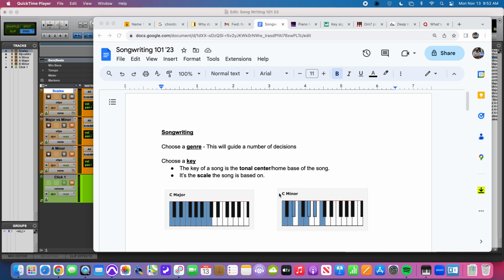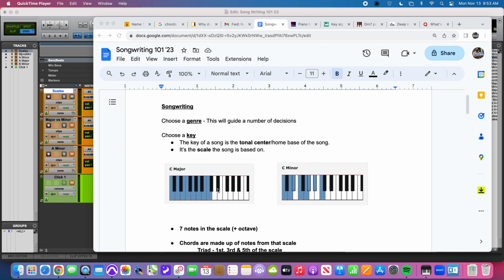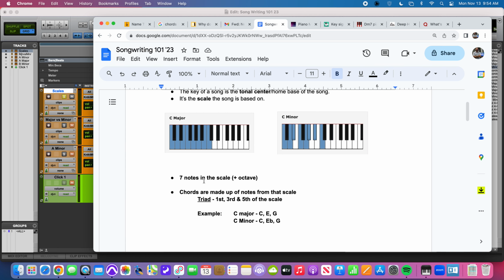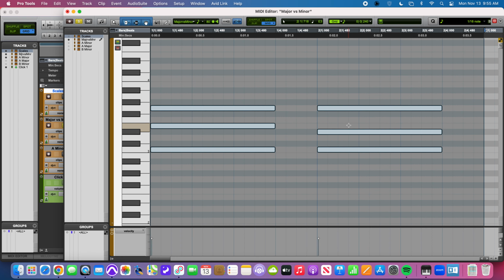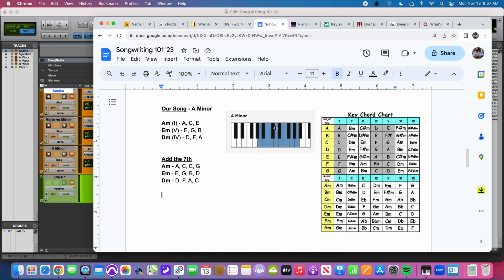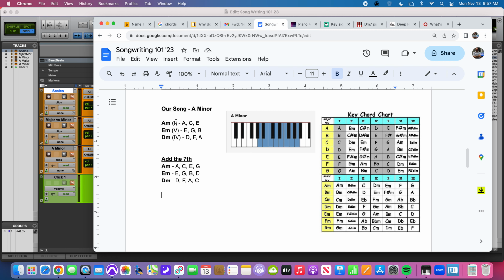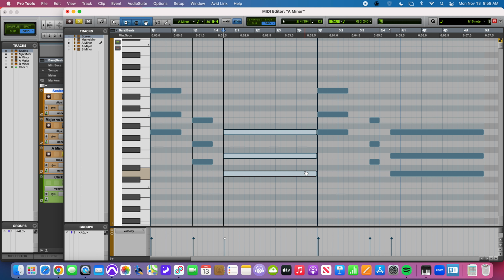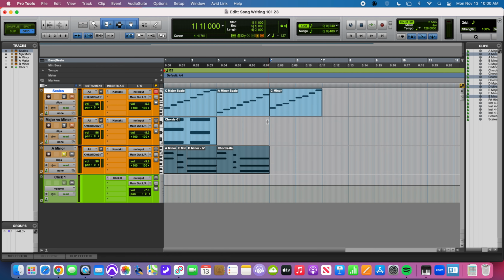Songwriting 101 '23 - chords